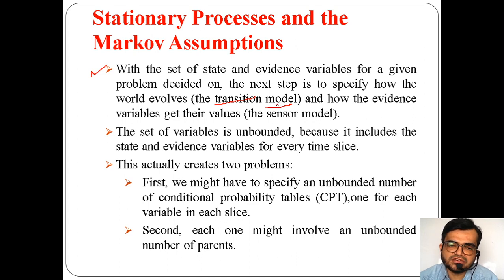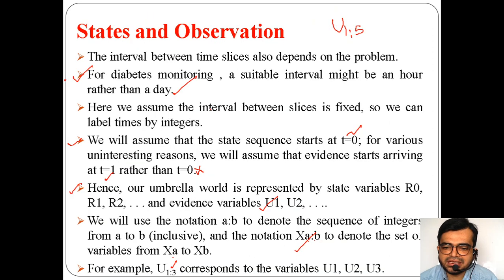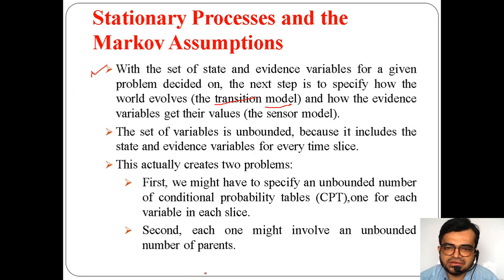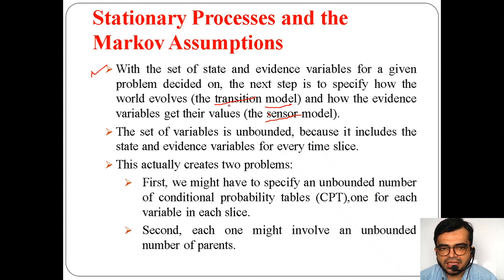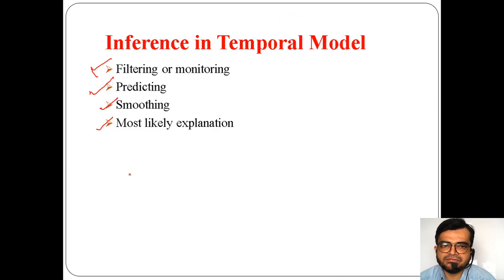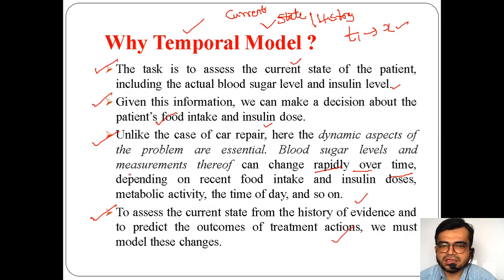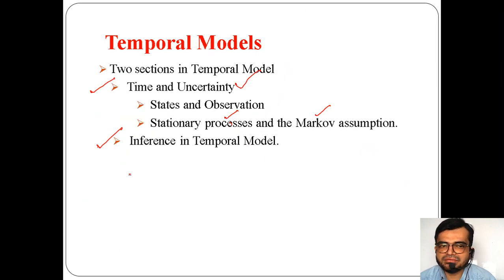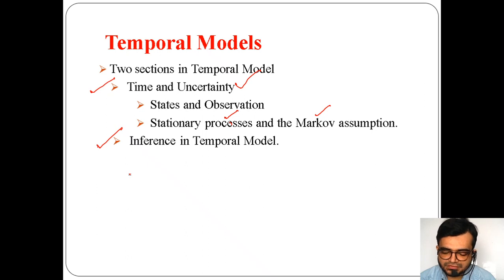34.Temporal Model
In this video the following topic covered:
1. Why Temporal Model ?
2. States and Observation in Temporal Model
3. Stationary Process and Markov Assumption
4. Inference in Markov Model